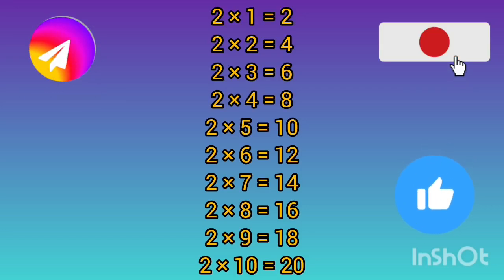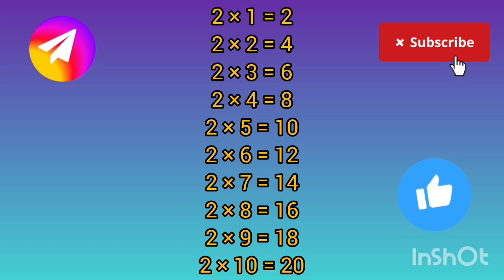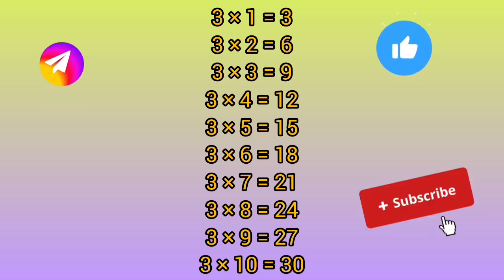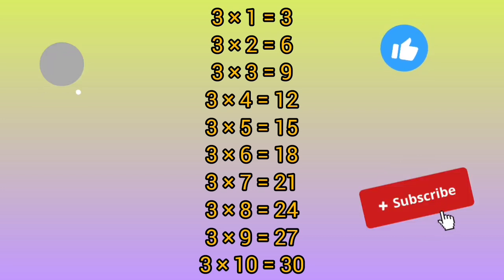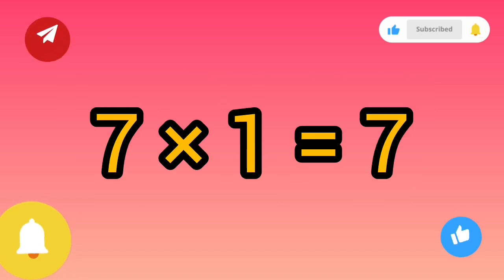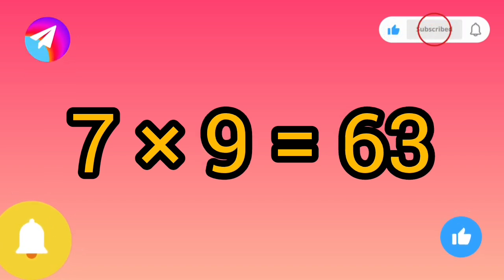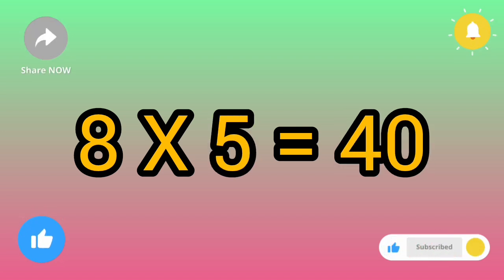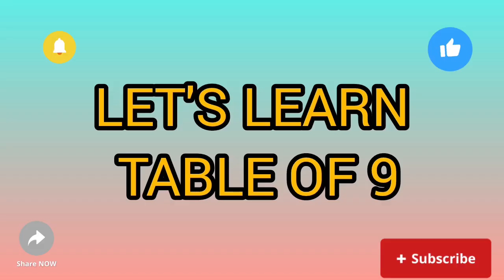Learn Tables 2 to 10 | Fun Math for Kids | Easy Multiplication🎵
Learn Multiplication Tables from 2 to 10 in one fun video! 🎯
This colorful and musical video makes learning tables easy and enjoyable for kids.
Perfect for preschool, kindergarten, and primary students to memorize tables with fun visuals and sounds.

🎶 Watch, Sing & Learn Together!
📚 Covers Tables: 2, 3, 4, 5, 6, 7, 8, 9, and 10
💡 Ideal for school students and home learning